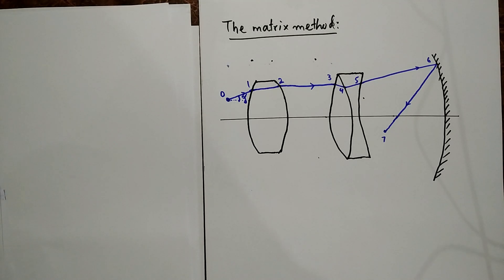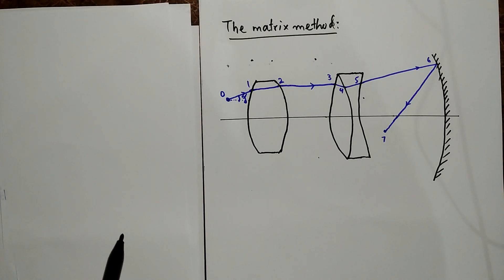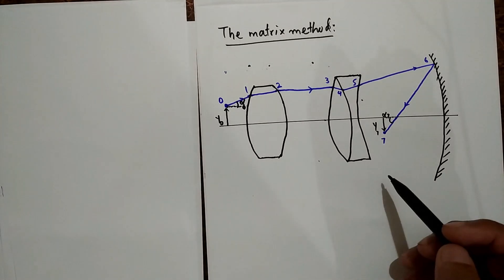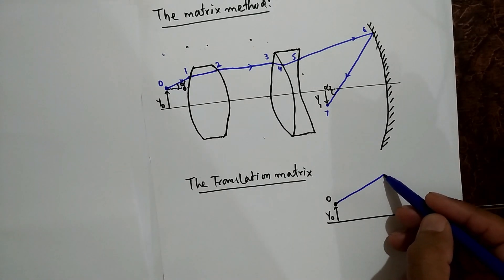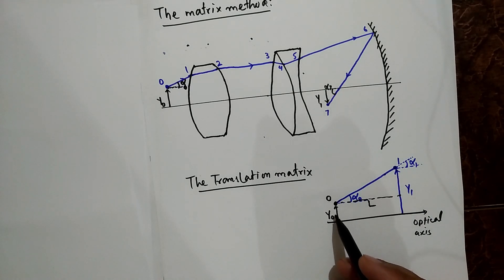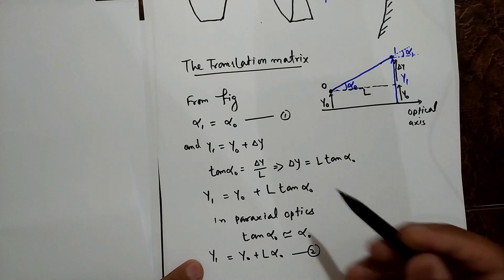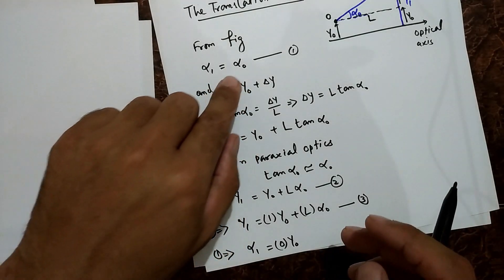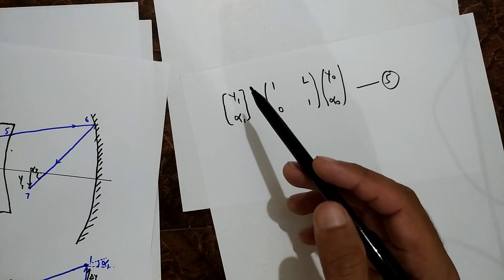Matrix method and translation matrix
In this video we studied the matrix method for tracing ray through an optical system, and then derived the matrix for translation.